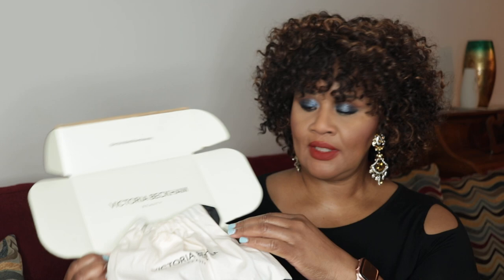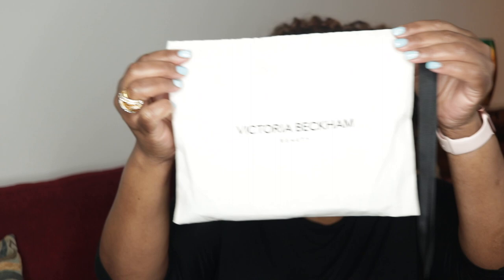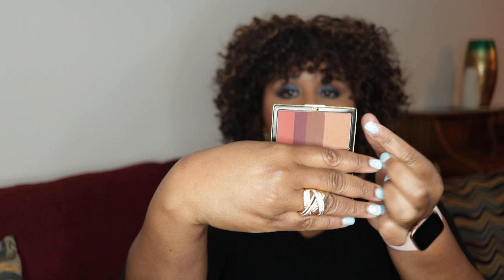Victoria Beckham Beauty | First Impressions and Swatches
Victoria Beckham Beauty video includes Victoria Beckham Royal smoky eye brick and Tweed smoky eye brick. It also includes  Lid Lustre in Mink and midnight as well as the Satin Kajal Liner in Black and Bordeau — streamlined to be everything you need to create your own modern smoky eye.

*INSTACART*
Have your Groceries delivered to your door with Instacart.

BUTCHERBOX
I get all my Grassfed Meats here. Click on this link to save $30 on your first Box.

Camera: Canon 80 D
Lighting: Umbrella lights
Microphone: TAKSTAR SGC-598 Interview Microphone
Editing: iMovie